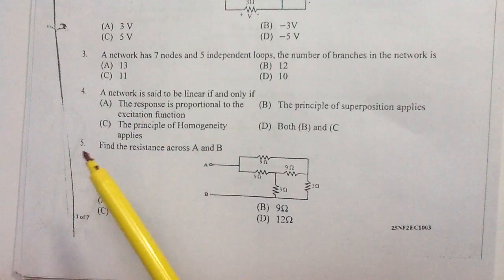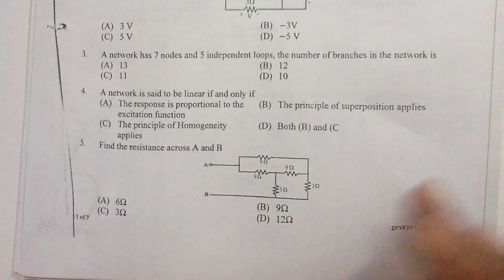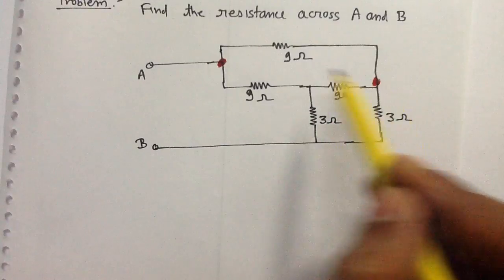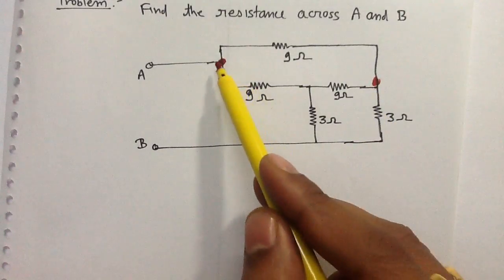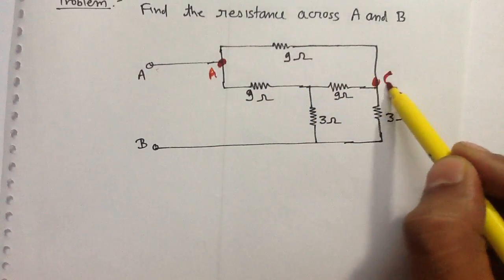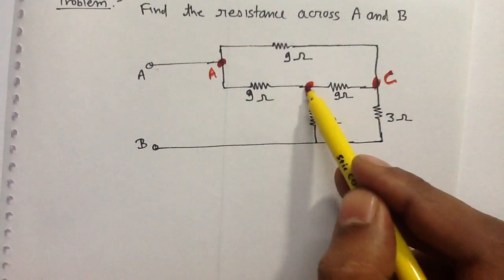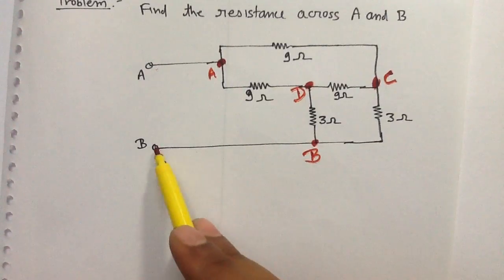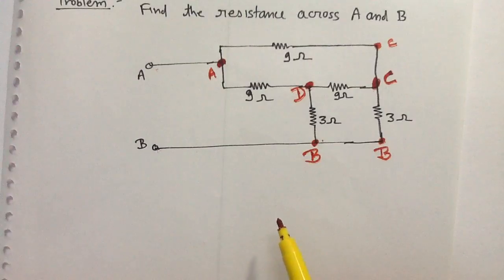Finding Equivalent Resistance Lec-1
Network Analysis (ELECTRICAL ENGINEERING )